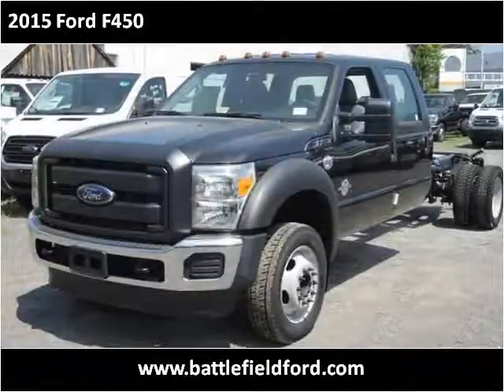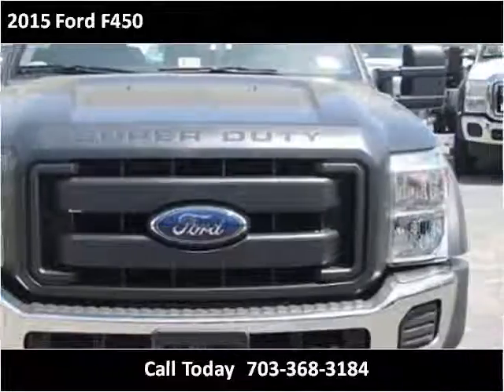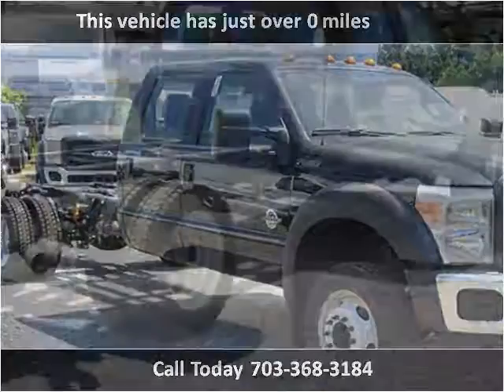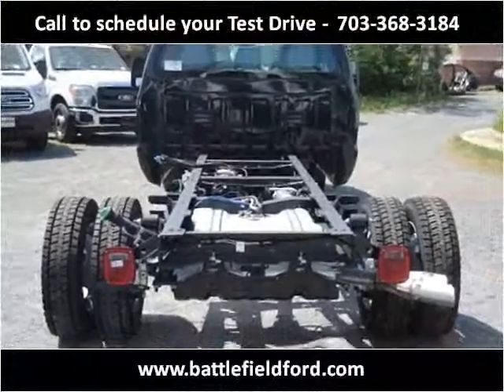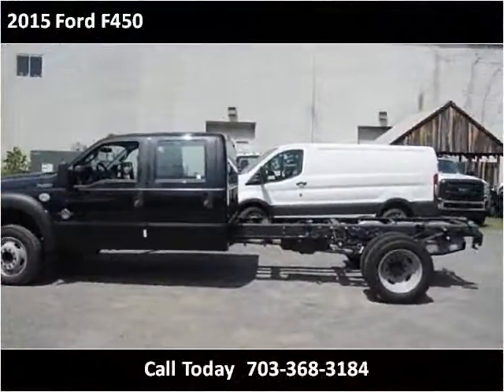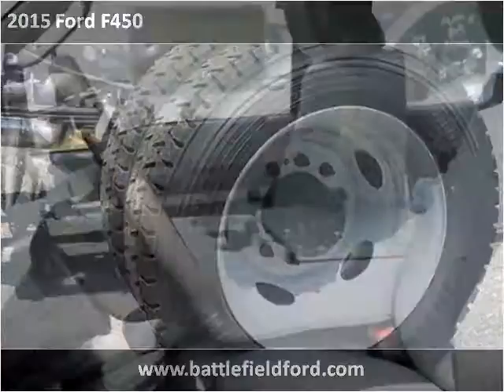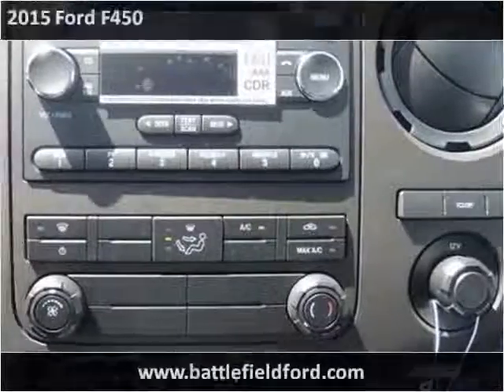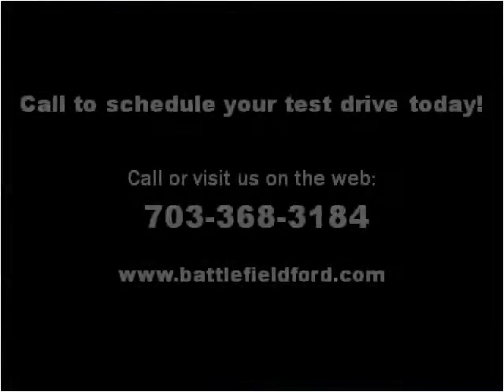2015 Ford F450 New Cars Manassas VA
This 2015 Ford F450 is available from Battlefield Ford Manassas.